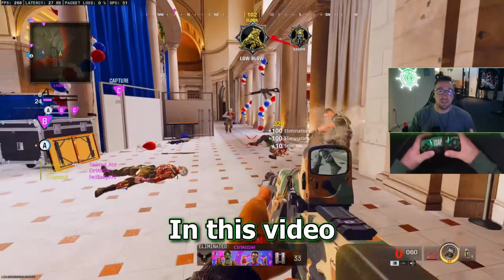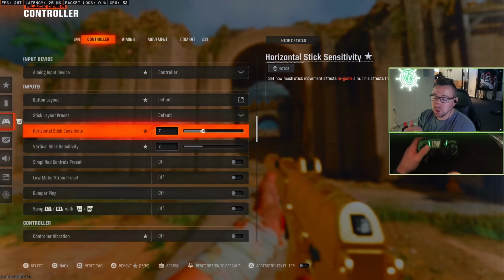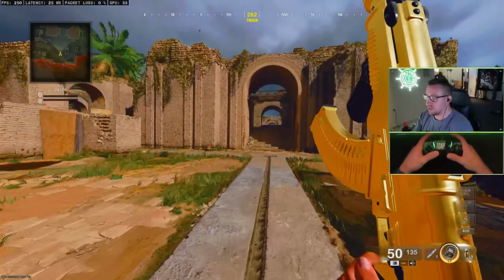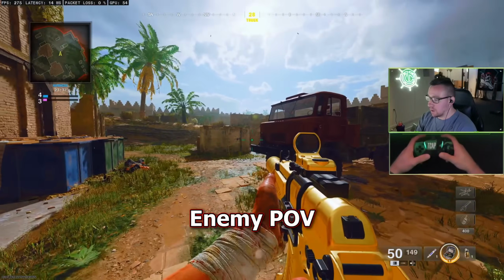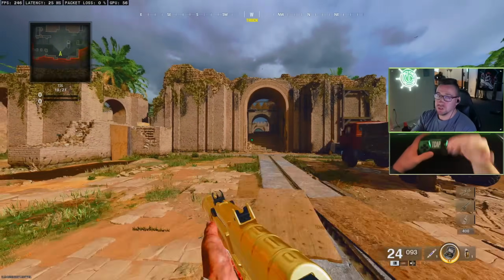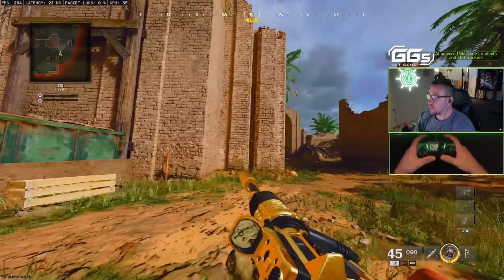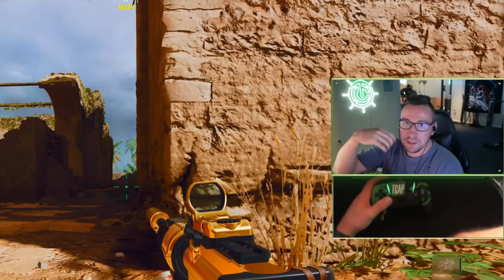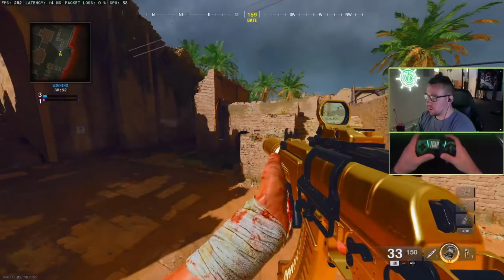Top 10 Movement Techniques to Instantly Improve in Black Ops 6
How PROS use omnimovement in Call of Duty Black Ops 6 - 10 Tips you NEED to know to dominate your enemies with superior movement skills. In this video, TCaptainX shows 10 different movement techniques ranging from the basics to more advanced movement to give you a competitive edge in close range gun fights in black ops 6!

Chapters:
Intro: (00:00)
Movement Settings: (0:26)
Custom Aim Controller: (1:53)
Additional Settings: (2:25)
Slide Cancel: (3:53)
Jumpshot: (6:30)
Strafing: (7:54)
Diving: (8:25)
Dropshot: (9:57)
Snaking: (12:04)
Off Angle Holds: (13:07)
Ledge Slide: (14:22)
Dive Cancel: (15:11)
Door Plays: (15:45)
Using Movement IN GAME: (16:34)
Practicing Movement: (17:42)
Outro: (18:17)